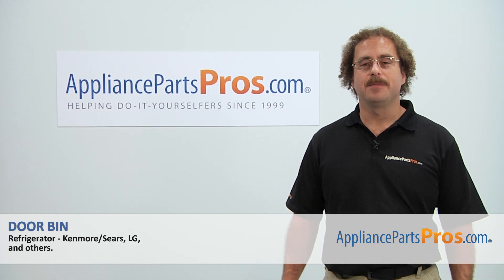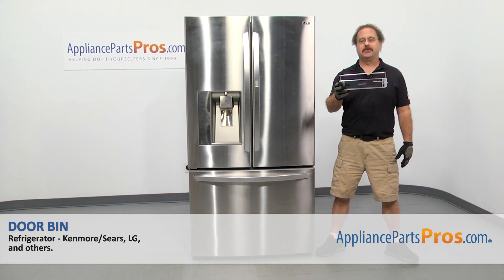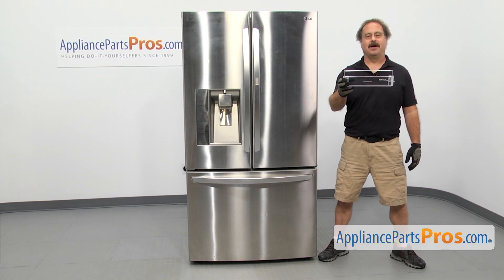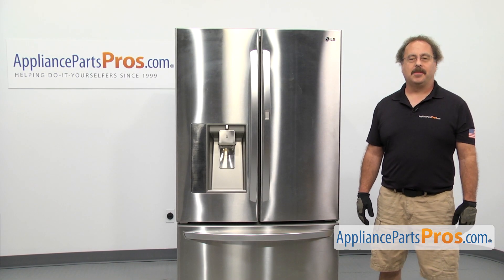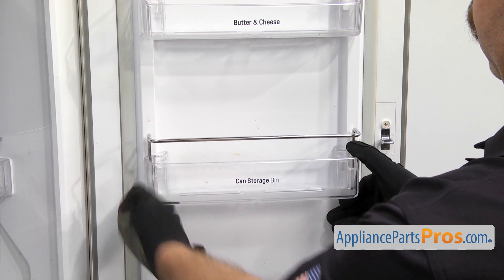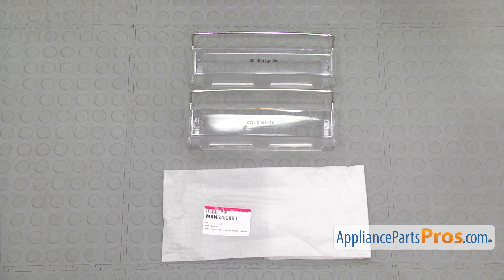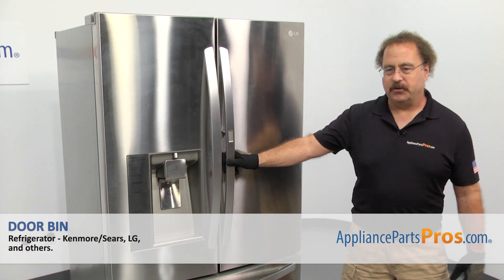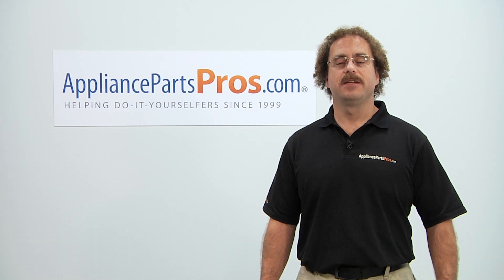How To Replace: LG/Kenmore Refrigerator Door Bin MAN62629901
Tools: None.

This LG/Kenmore made Refrigerator Door Bin replaces the following older part numbers on LG, Kenmore Refrigerators: MAN62629902, 2671461, MAN62629903.

0:00 Introduction
0:43 Removal of old door bin
1:02 Installing new door bin
1:17 Final steps/closing remarks